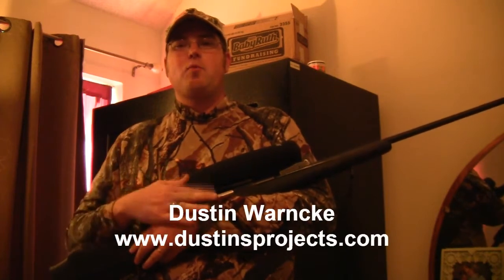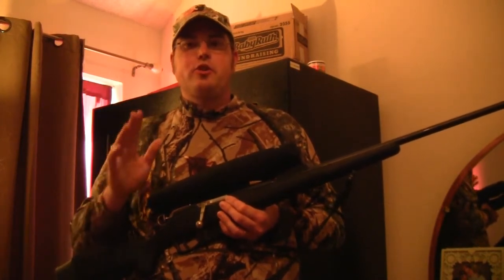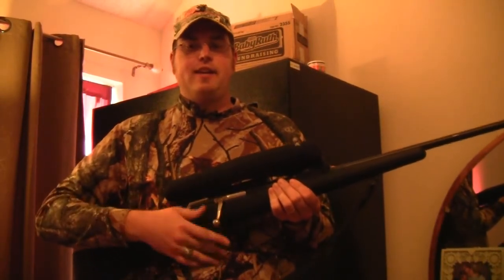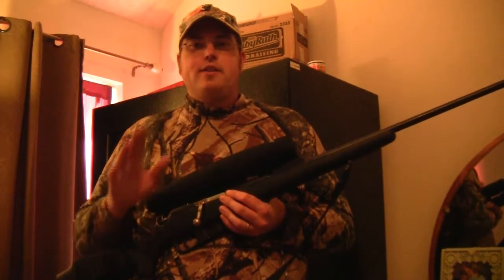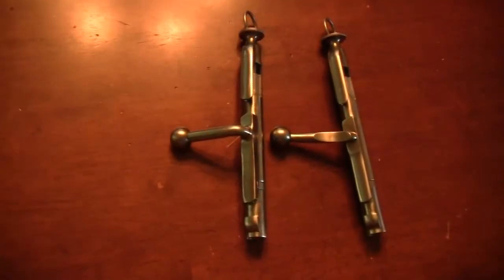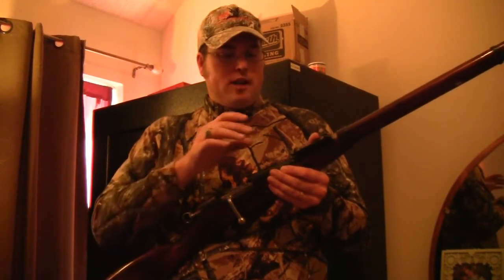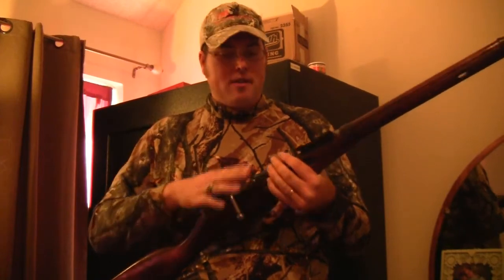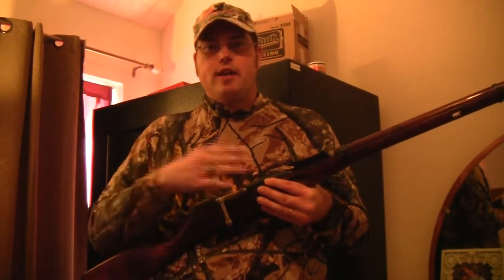Mosin Nagant - Max Sheperd Bolt Products and JMeck Scope Mounts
In this video Dustin explores where to source bent bolts for Mosin Nagants and why Max Shepherd Bolt Products and JMeck Scope Mounts are among the best products and companies available for the Mosin Nagant.